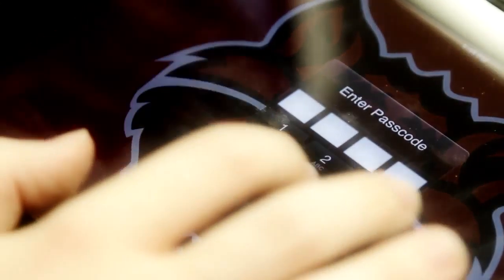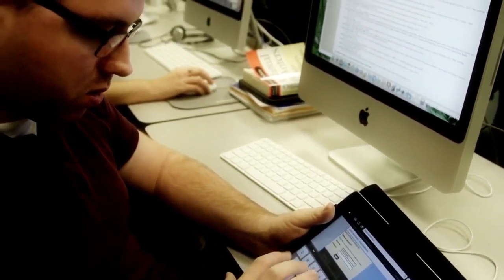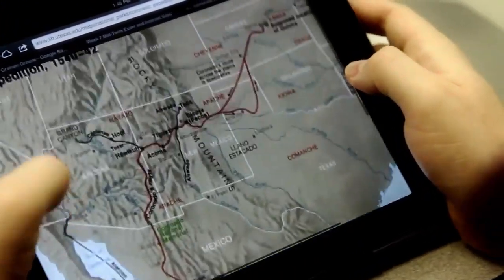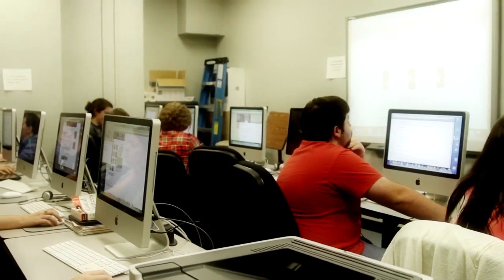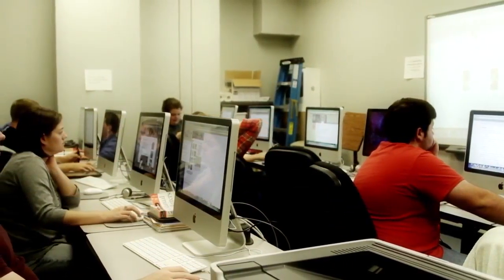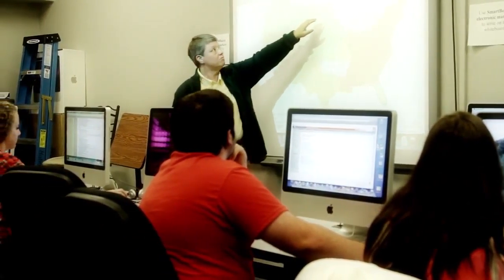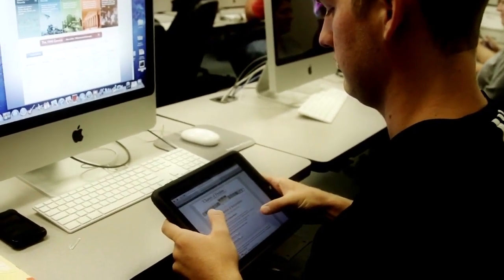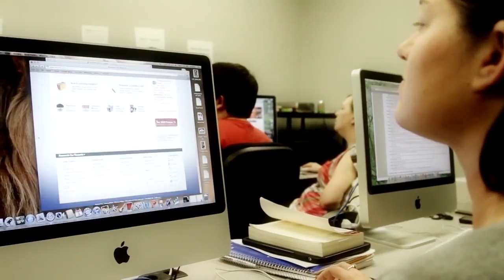Re-Inventing Teacher Training